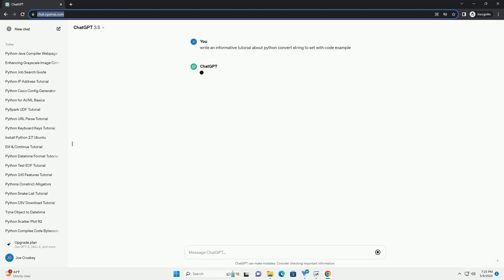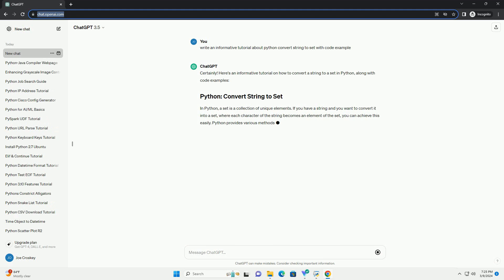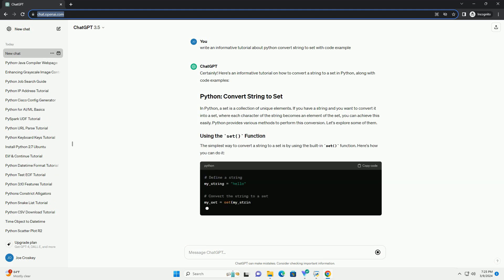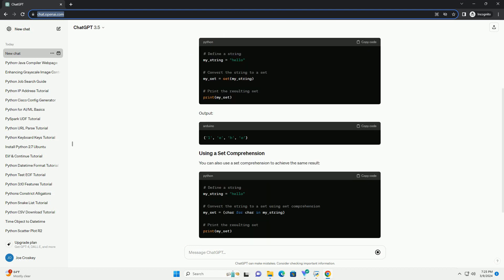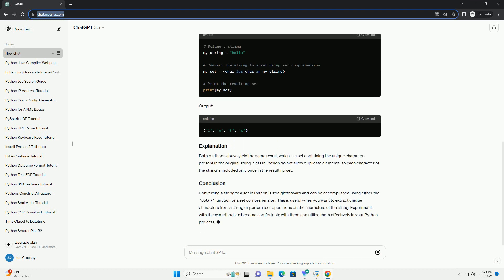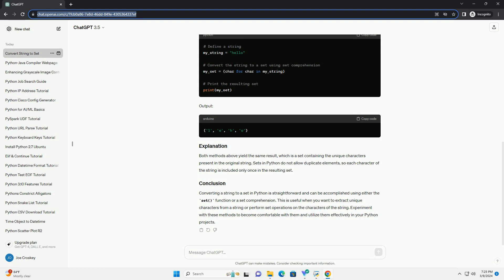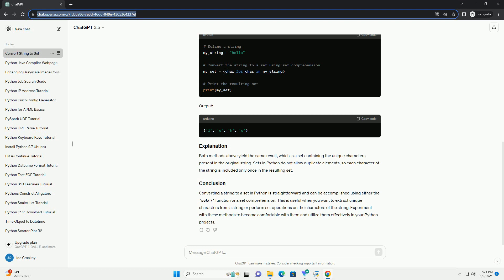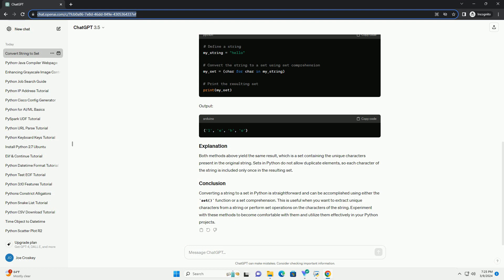python convert string to set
certainly! here's an informative tutorial on how to convert a string to a set in python, along with code examples:
in python, a set is a collection of unique elements. if you have a string and you want to convert it into a set, where each character of the string becomes an element of the set, you can achieve this easily. python provides various methods to perform this conversion. let's explore some of them.
the simplest way to convert a string to a set is by using the built-in set() function. here's how you can do it:
output:
you can also use a set comprehension to achieve the same result:
output:
both methods above yield the same result, which is a set containing the unique characters present in the original string. sets in python do not allow duplicate elements, so each character of the string is included only once in the resulting set.
converting a string to a set in python is straightforward and can be accomplished using either the set() function or a set comprehension. this is useful when you want to extract unique characters from a string or perform set operations on the characters of the string. experiment with these methods to become comfortable with them and utilize them effectively in your python projects.

python convert set to list